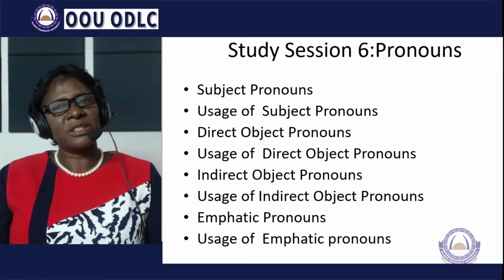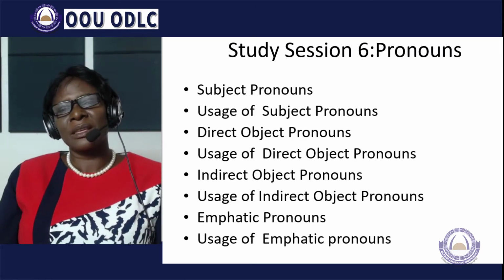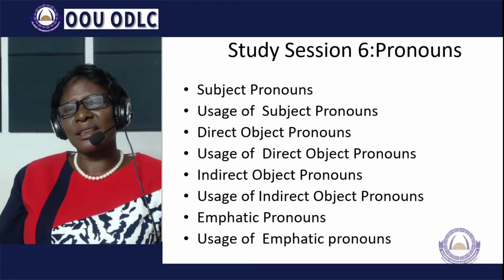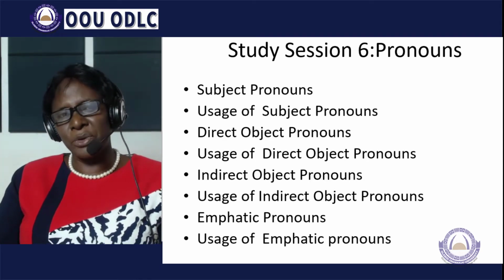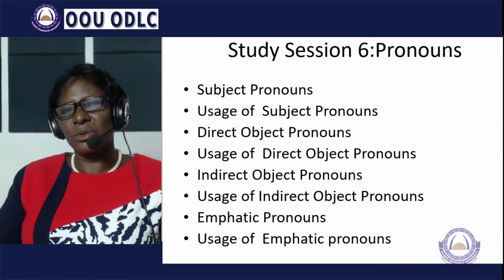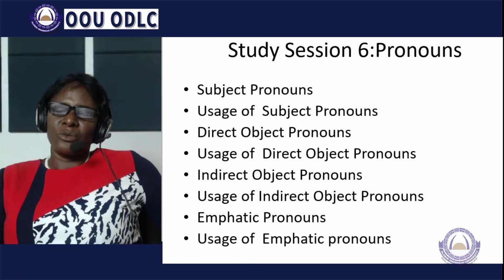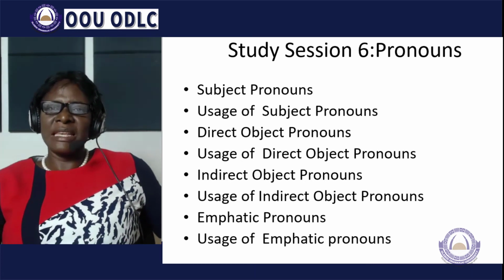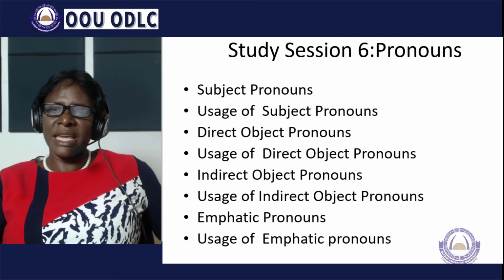GNS 203 Study Session 6